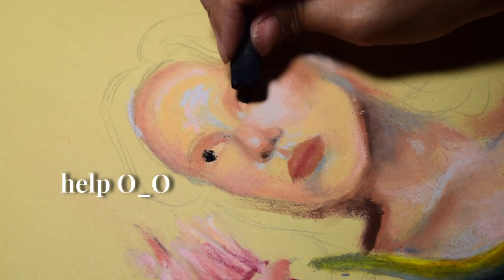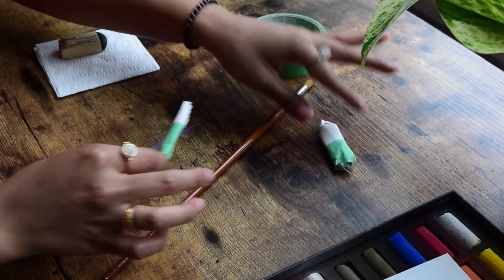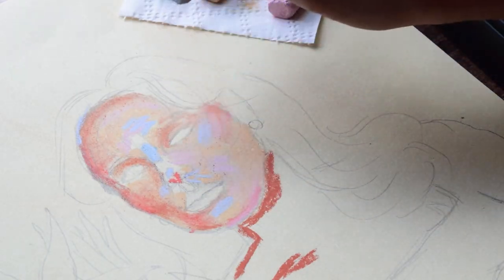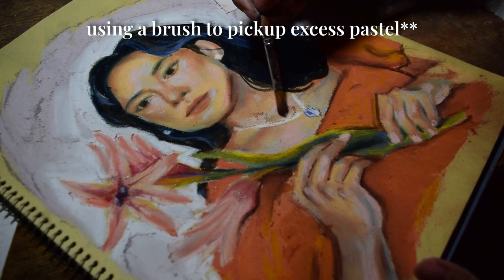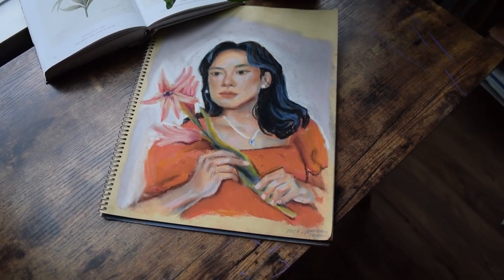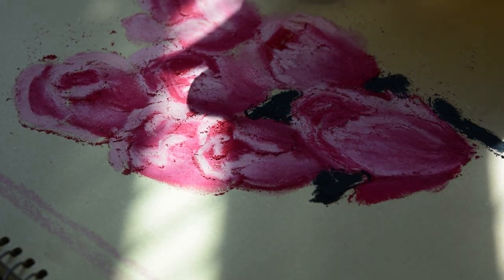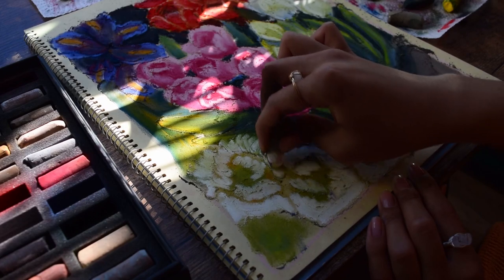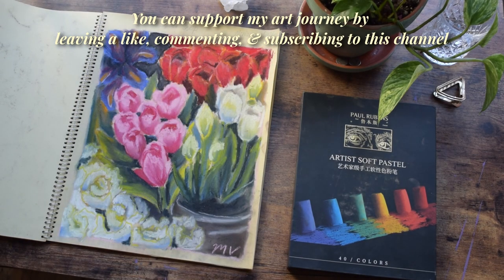OVERCOME YOUR FEAR OF TRYING NEW THINGS 🌻 Draw w/ me+ Using Paul Rubens Soft Pastels🎨 Chill Art Vlog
Welcome, perfectionists😘💖  in this vlog I revisit a long lost love... soft pastels, thanks to Paul Rubens. I make not one, but TWO pieces and learn how to properly use them and my brain so I don't blank out when trying something again for the first time. I had a nice peaceful time creating this while watching chaotic among us streams, so I hope u enjoy :)

cya soon,
Marianne

🟍 ART SUPPLIES FEATURED IN THE VIDEO
- Hilroy Studio Scrapbook
- Redouté. The Book of Flowers

🟍 SAY HELLO!

🟍 ART SUPPLIES I CURRENTLY USE
- Moleskine 400pg Plain Notebook (I'm using this because it has lots of pages. Definitely not made for holding heavier mediums like acrylics/watercolours, so it works best with pencils/pens)
- Canson Watercolour Pad
- Himi Gouache
- Paintbrush set (similar to mine, not for oils)
I like flat edge and filbert for acrylic/gouache, and round brushes for watercolour. Other paintbrushes I use come as a pack with most of my supplies.
- Portable Easel Set
(comes with pencils, acrylics, pastels, brushes, palette knives, one canvas, and a small notepad)
- Collapsible Easel
- Painters Tape (or you can use washi tape too!)
- Muji Pens, Notebooks and Notepads

🟍 BOOKS I ABSOLUTELY DEVOUR & OTHER REFERENCE MATERIAL
- Monet's Passion - Mine is an older edition bc I thrifted it
- Van Gogh
^ I also draw inspiration from themes in the Rider Waite tarot deck and the decks I use!
- PINTEREST!! I love impressionism and ordered a book recently, but searching online is also a great way to gather reference material :)

🟍 EQUIPMENT
- Nikon D5300 (body)